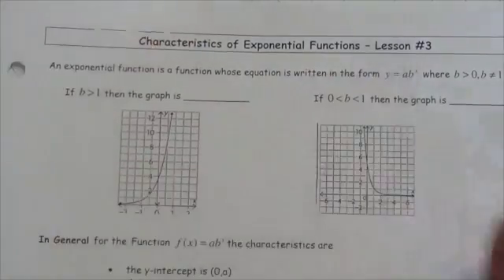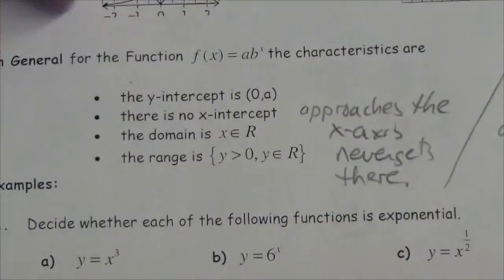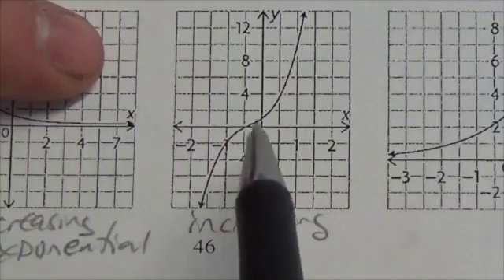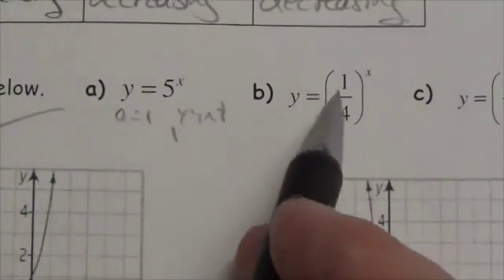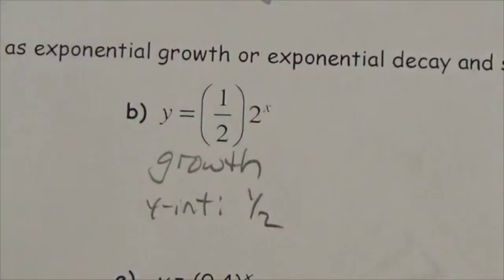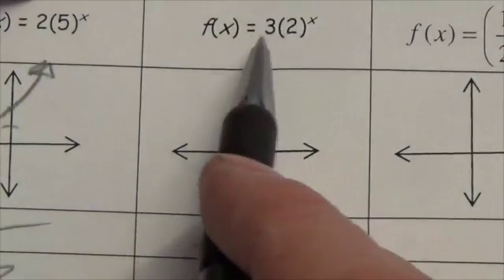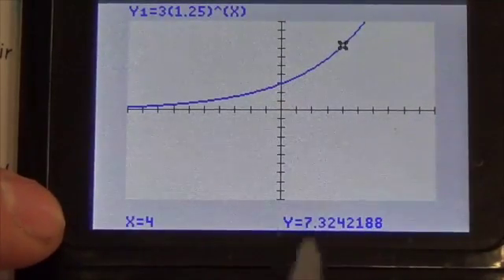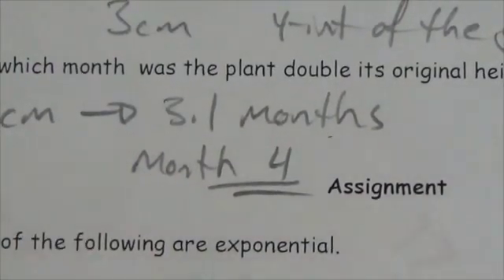Exploring Exponential Functions - Lesson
This video is about the properties of the exponential function - Lesson